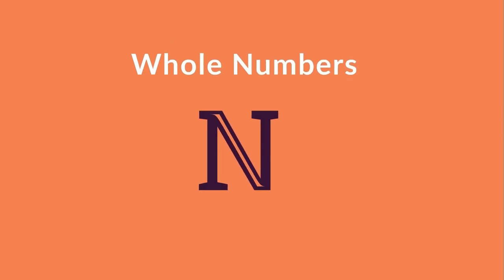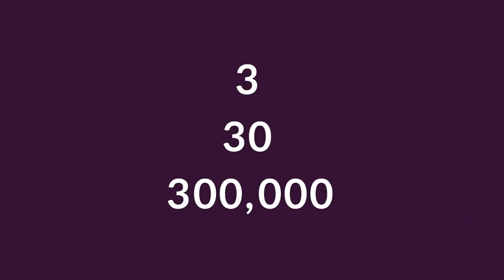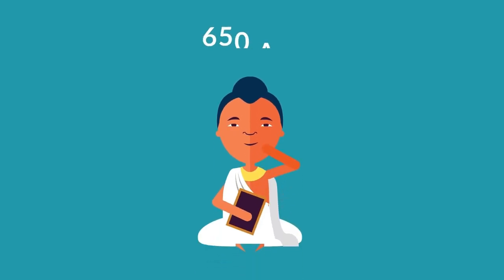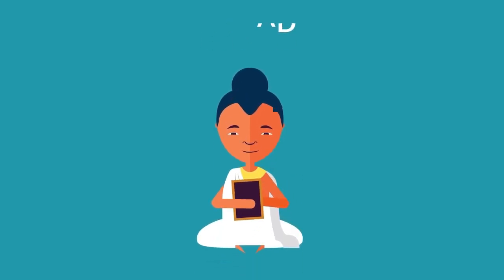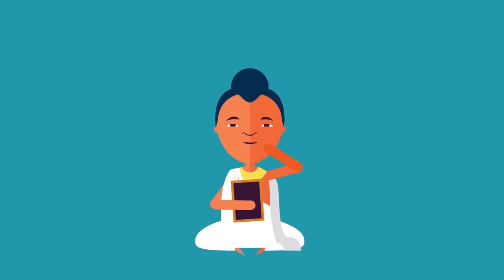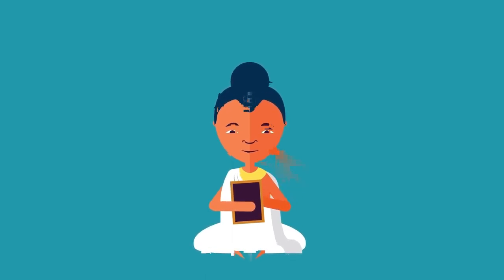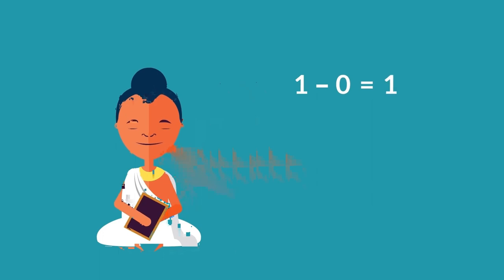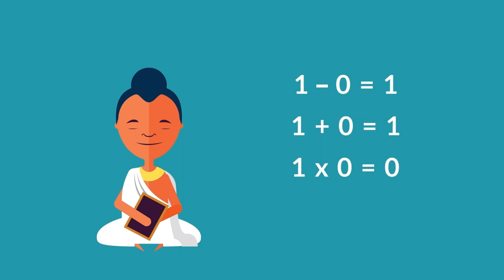1.3 Zero and Brahmagupta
Who discovered zero, and why does it matter?